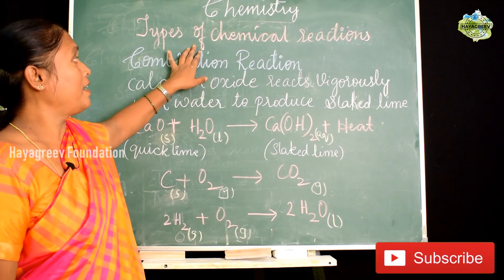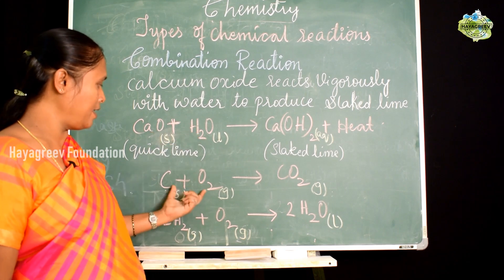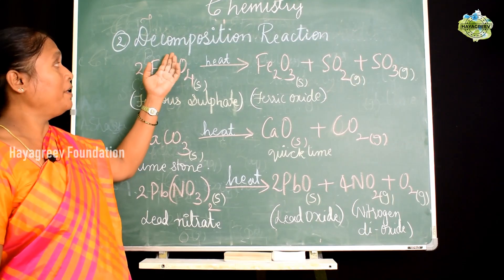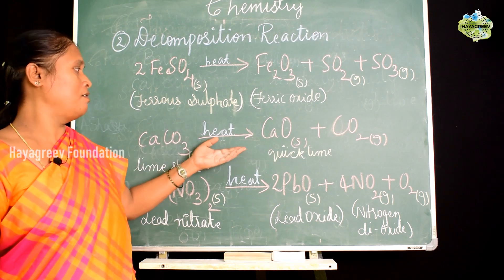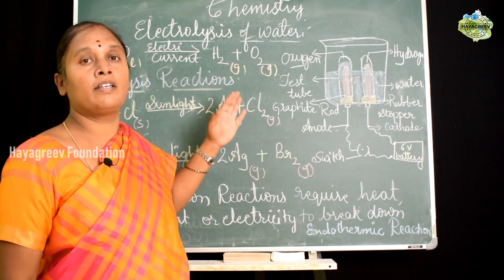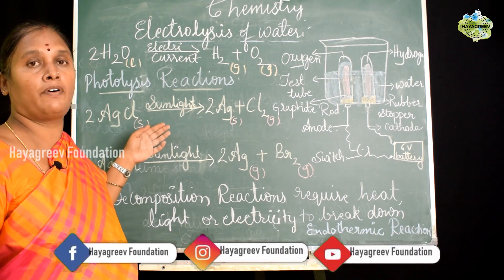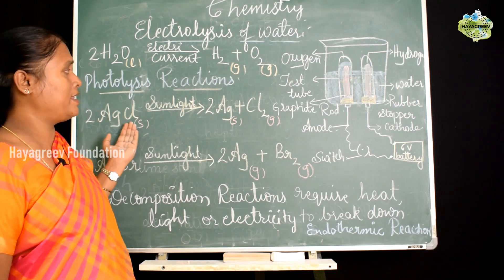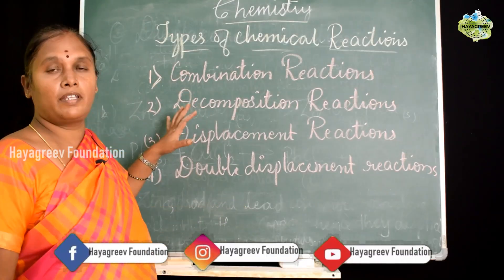Chemical reactions and equations part 2 combination and decomposition reactionsHayagreev Foundation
ನಿಮಗೆ ಈ ವಿಡಿಯೋ ಇಷ್ಟವಾದಲ್ಲಿ ದಯವಿಟ್ಟು ಲೈಕ್ ಮಾಡಿ,ಶೇರ್ ಮಾಡಿ ಹಾಗು ನಮ್ಮ Hayagreev Foundation ಯೂಟ್ಯುಬ್ ಚಾನೆಲ್ ಅನ್ನು ಸಬ್ಸ್-ಕ್ರೈಬ್ ಮಾಡಿ  ನೋಡಿದ್ದಕ್ಕಾಗಿ ಧನ್ಯವಾದಗಳು.
Hayagreev Foundation